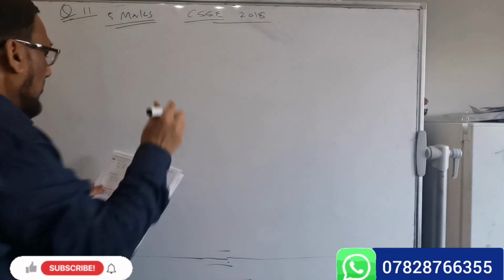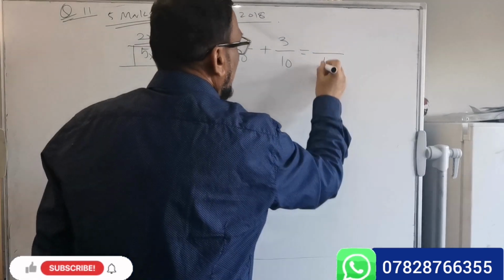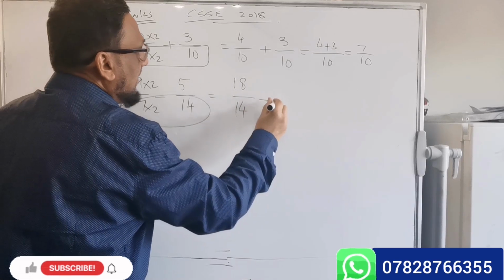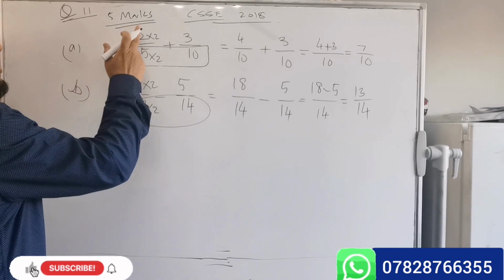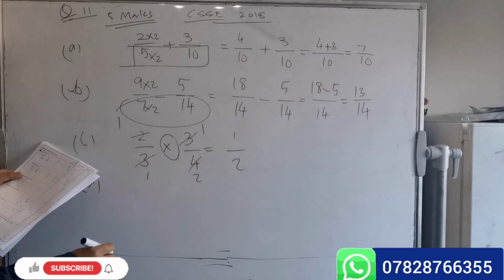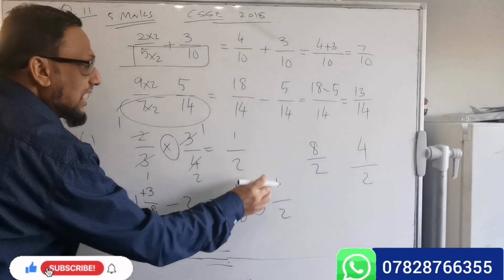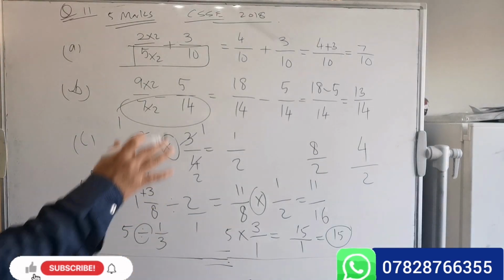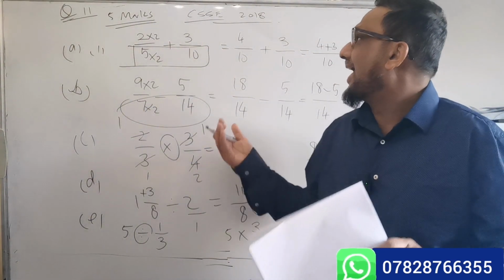CSSE 11+ Exam 2018 | Solving Fractions | CSSE Exam Style Questions | 11 Plus Maths Tutorial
Dear Parent
Today we are solving Negative Numbers with help of Number line.

Please Join WhatsApp Group for free CSSE Exam update/material